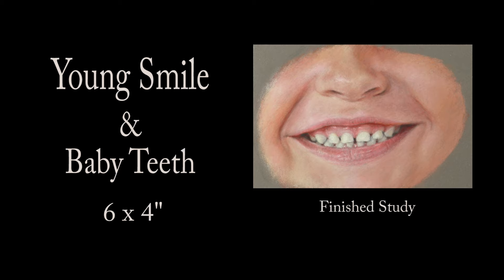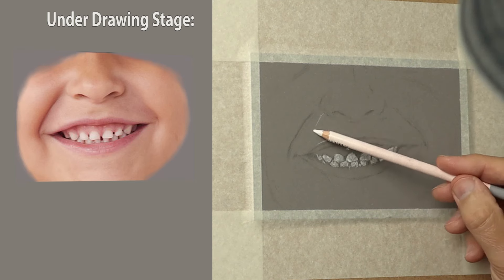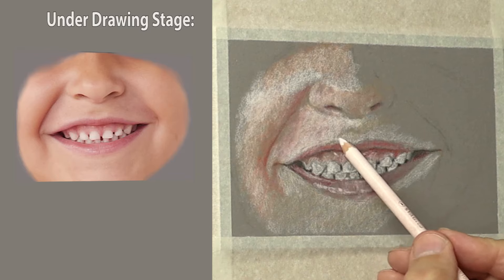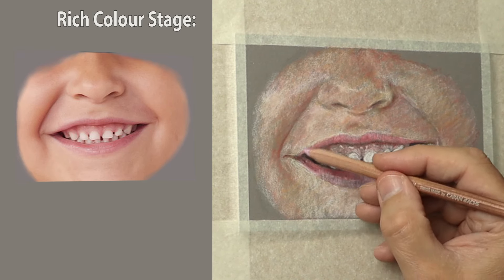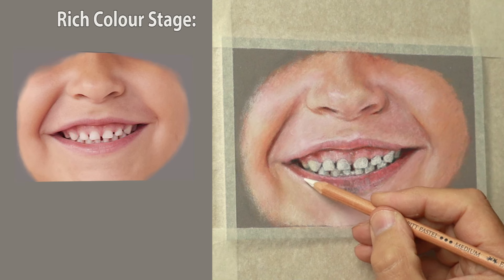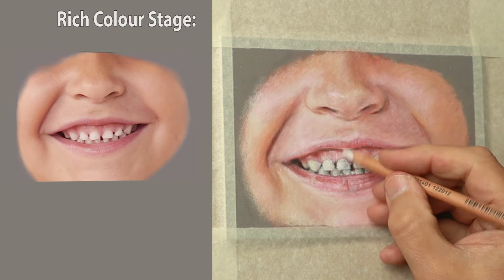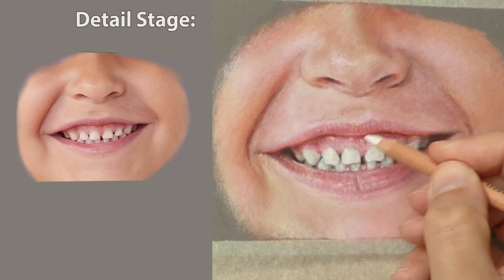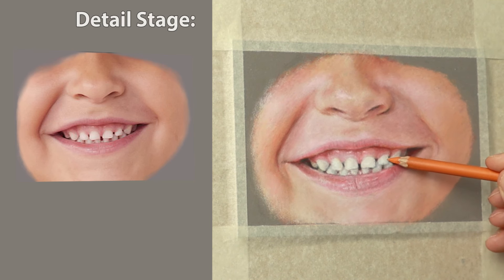Pastel Portrait Tutorial ~ How to draw a child's smile with baby teeth using Pastel Pencils.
In this narrated Pastel Portrait tutorial video I discuss how to draw a realistic child's smile with baby teeth using Pastel pencils.  Sharing my techniques and tips for pastel Portraits. Includes some real-time footage so you can take a closer look.

Reference image Credit: Camcoordo ~ Pixabay

GLASSINE PAPER:
Canson Glassine Art Paper Roll

PASTEL PENCILS:
Check out this link where you can buy just single Caran D'Ache pastel pencils, search for the rest.

SURFACE USED:
Clairefontaine Pastelmat, Dark Grey

PENCIL EXTENDER
Dual head pencil holder

GLASSINE PAPER:
Canson Glassine Art Paper

Lighting Intensity Brightness Measurement Pocket Digital Photo Illuminance Sensor

Professional Studio Photography Equipment Continuous Lighting with 85W 5500K E27 Socket and 2 Reflectors 50 x 70 cm and 2 Bulbs for Portrait Product Fashion Photography

VIDEO CAMERA